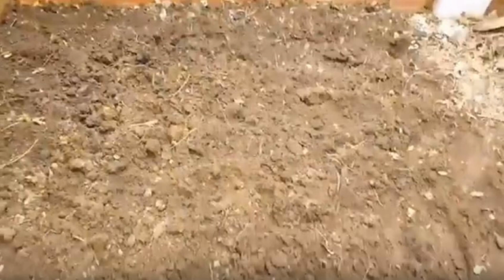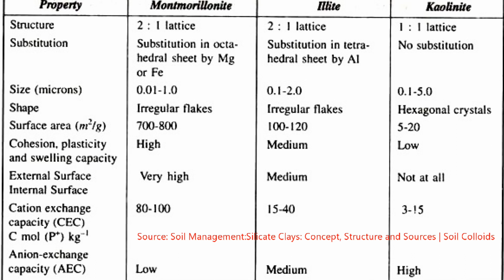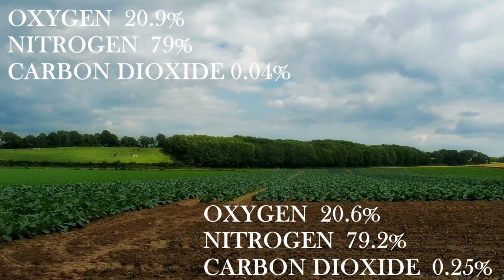Building my Soil with Worms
The soil in my garden is heavy dense London clay with poor drainage. Here's how I've changed it to rich friable better draining soil in just 2 years with horse manure and worms.
Skip to 5.30 if you're only here for the worms 😁